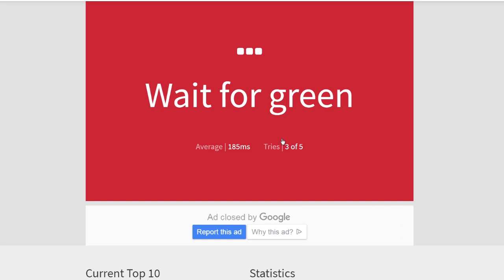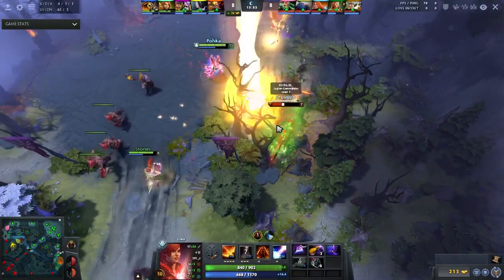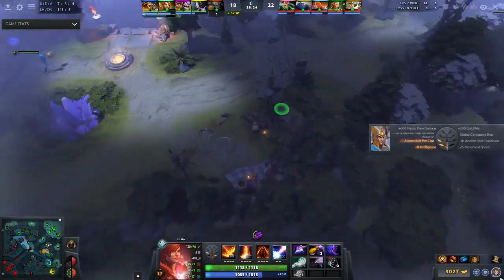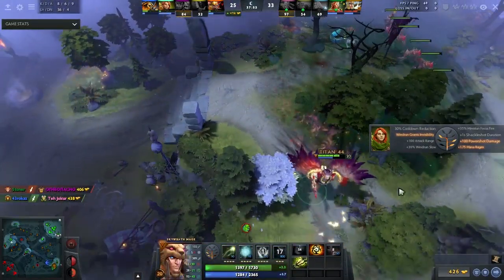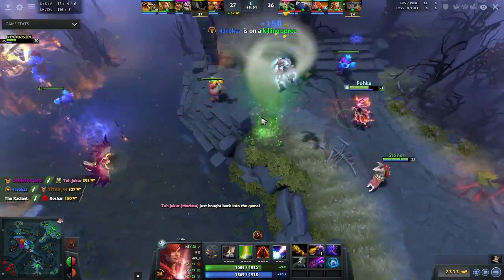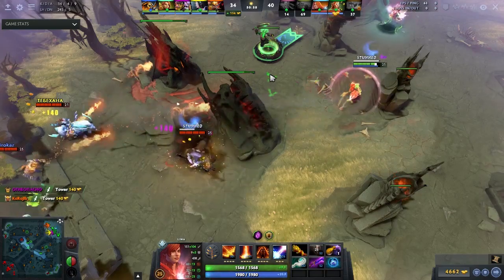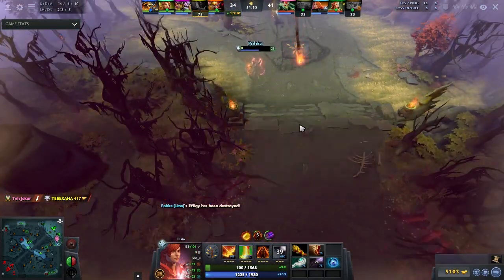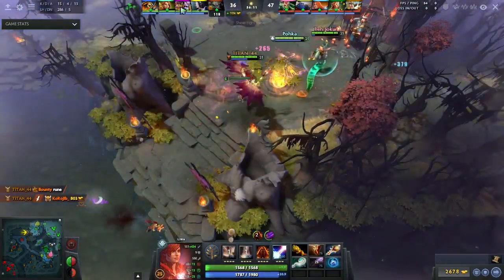Inhuman Reactions By OpenAI - Improve Your Reaction Time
How to improve your reaction time